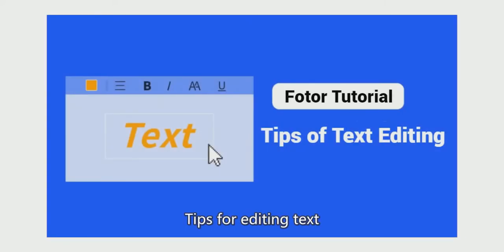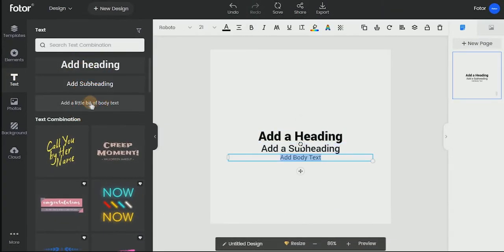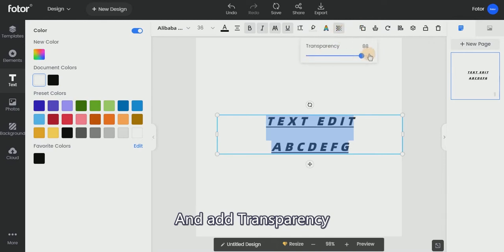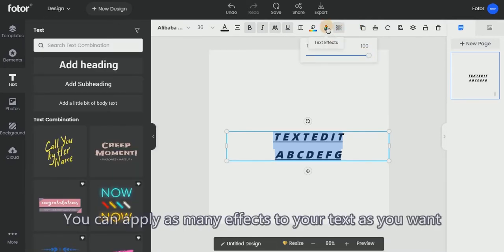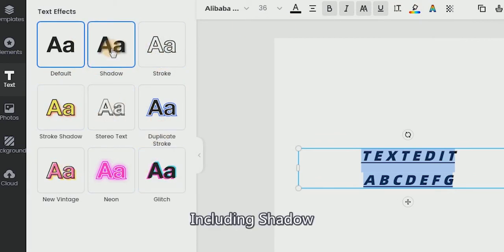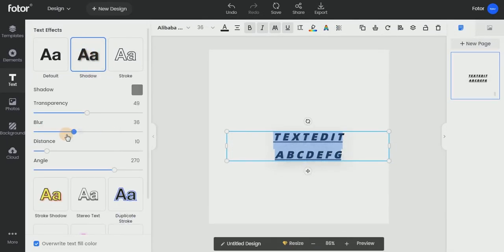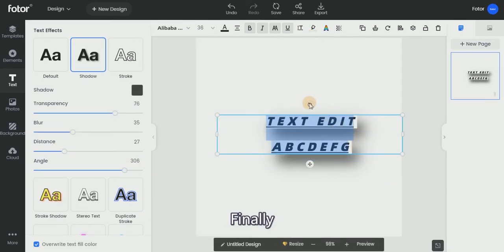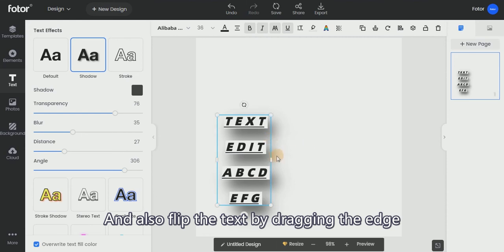How to edit text contents in your design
You probably have many text contents to add into your design. It is an efficient way to promote your thing. Watch this episode and you will get much about editing text.